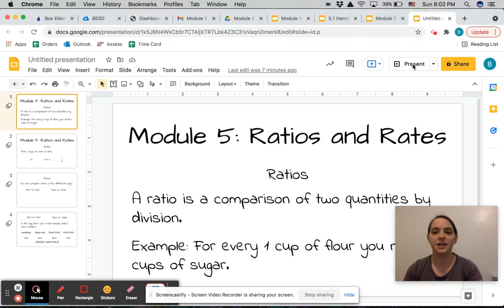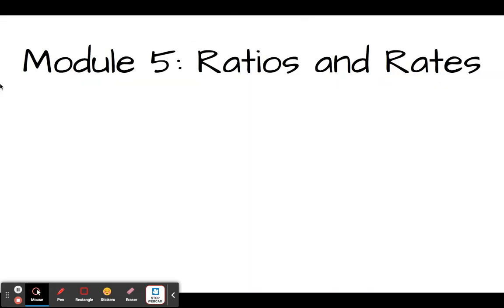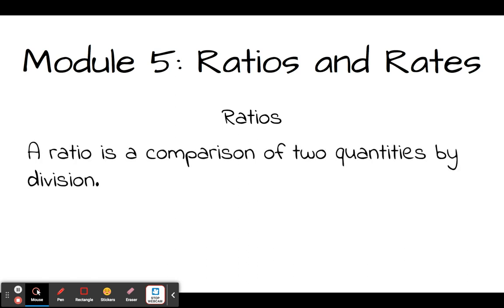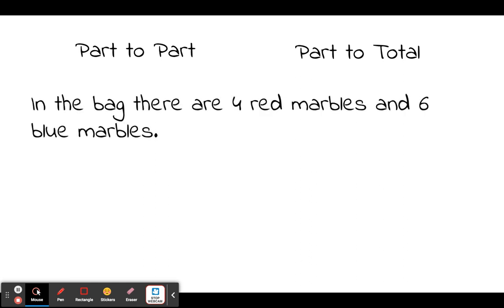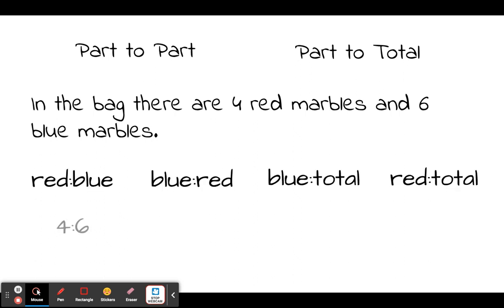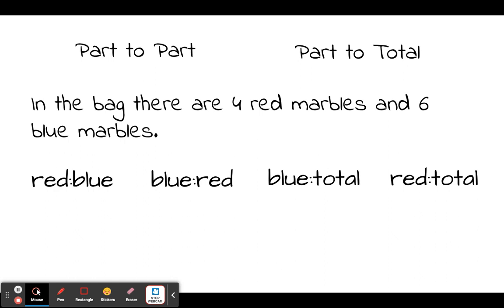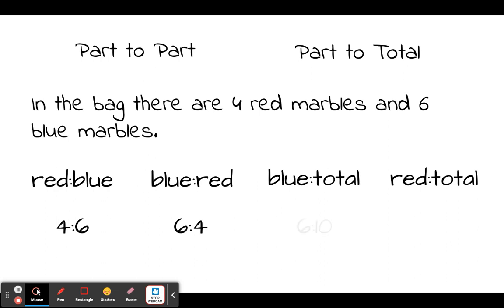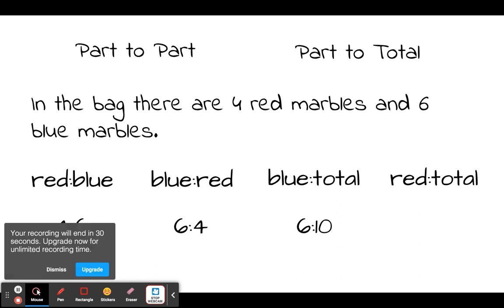5.1 Video Notes